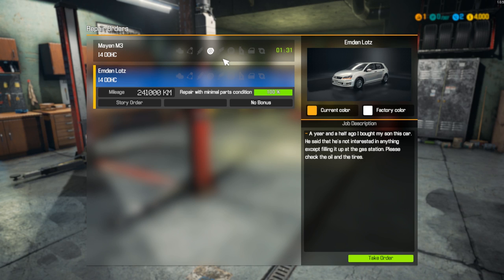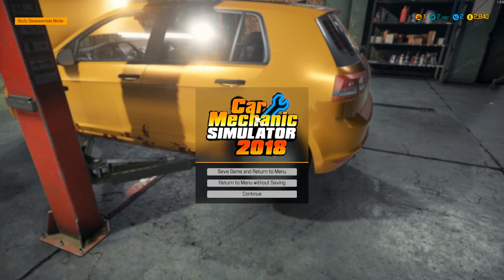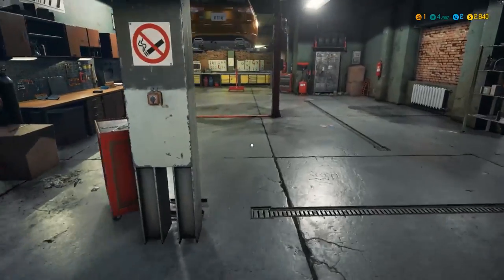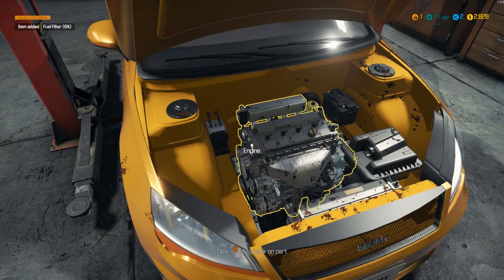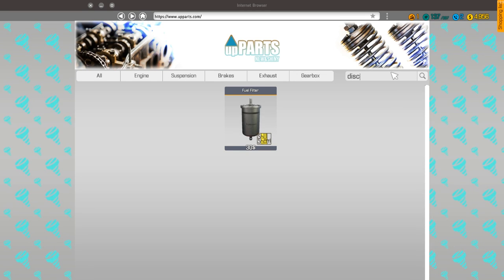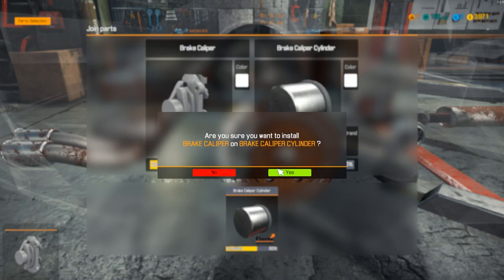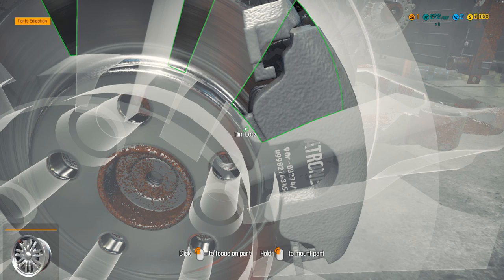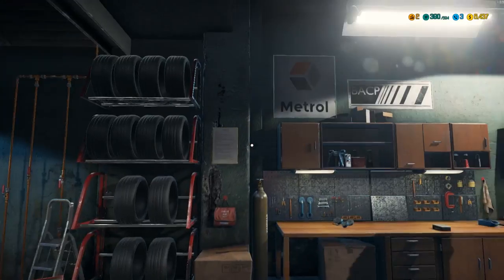BRAKE WORK | Car Mechanic Simulator 2018 (HD)